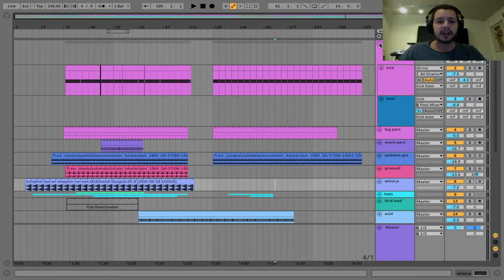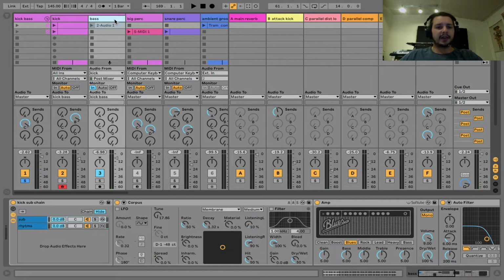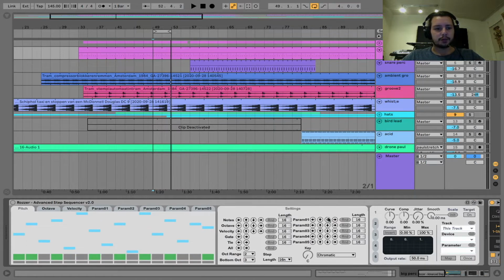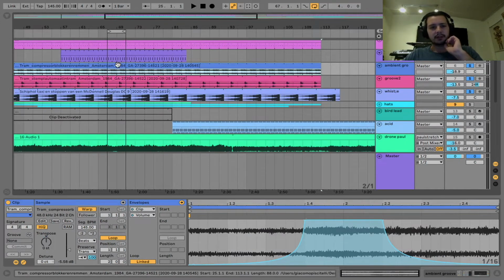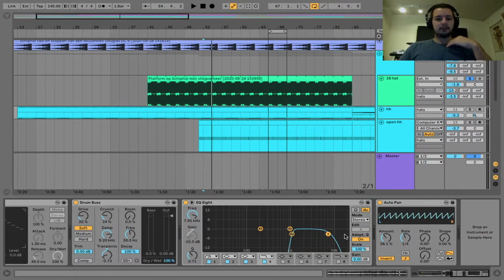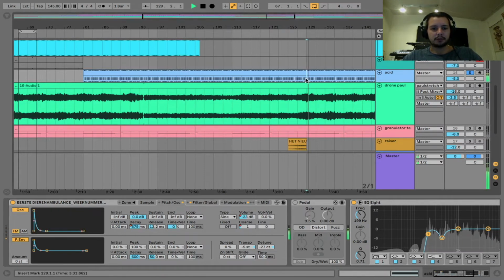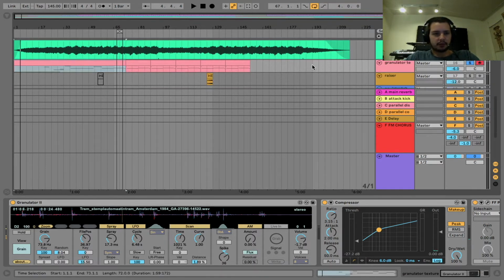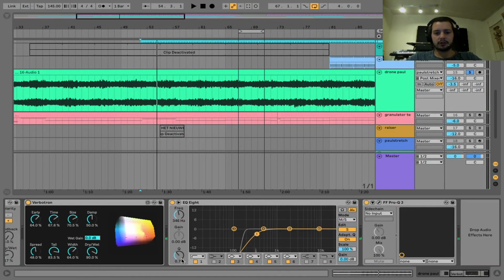How to make a techno track using field recordings (Ableton Tutorial ADE 2020)